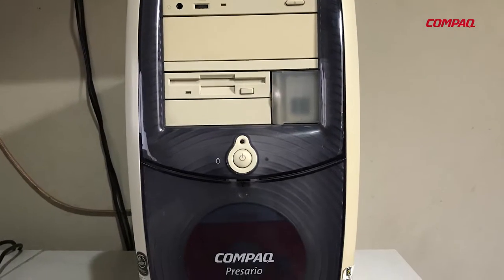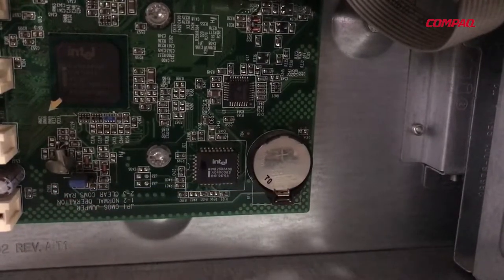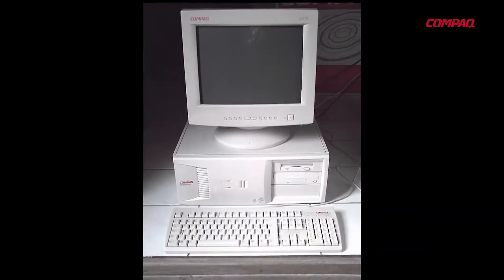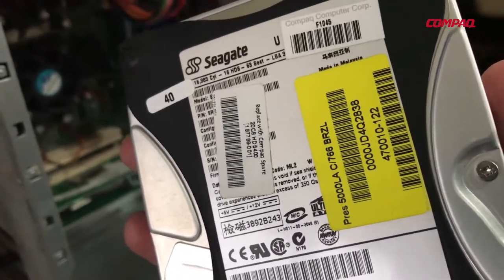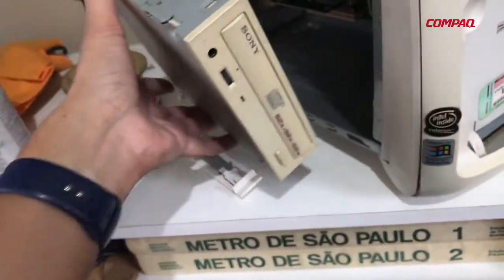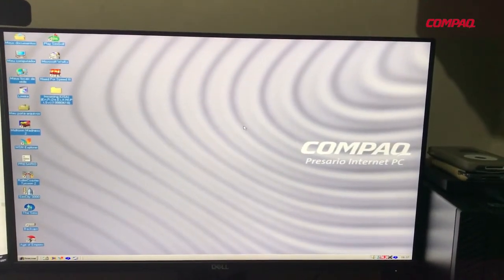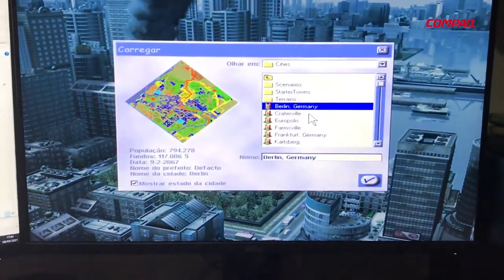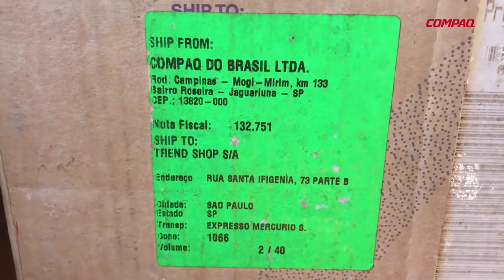Compaq Presario 5000 - 20th Anniversary Review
With US/UK-ENG and PT-BR Subtitles. And sorry for my English. LOL
What about a Compaq Presario, bought as new on May 12th, 2001, turning 20 years with me today? Let's see if this still works. How much nostalgia does it hold?

TIMESTAMPS:

00:00 - Introduction
00:57 - Cleaning
01:27 - Which model?
02:27 - Inside it
03:00 - Modem
03:41 - Wireless
04:31 - RAM Memory
04:52 - Compaq Deskpro (family increasing)
05:47 - Deskpro's remainings
06:34 - Original Hard Disk
07:41 - Second Hard Disk
08:35 - Celeron Processor
09:15 - CDRW Drive
09:49 - Good thing about Compaq 5000 Series
10:30 - JBL Speakers (The best part)
11:33 - Booting
12:53 - Microsoft Encarta 2000 intro
14:20 - SimCity 3000
16:44 - Original Documentation
17:14 - Original Box
17:42 - Finish